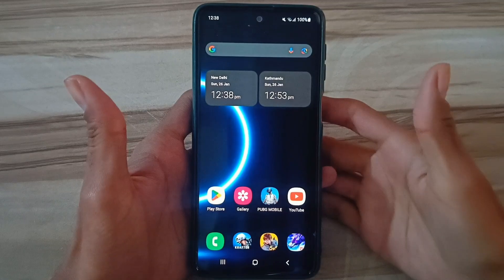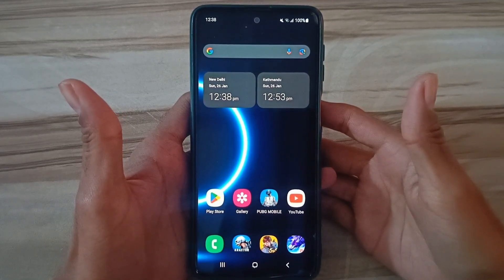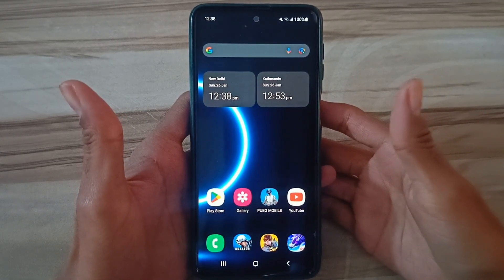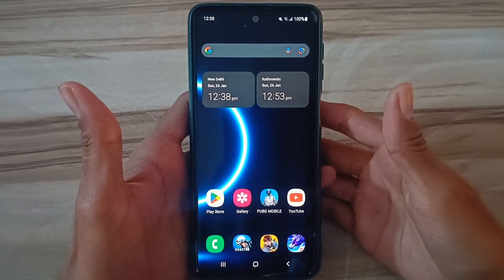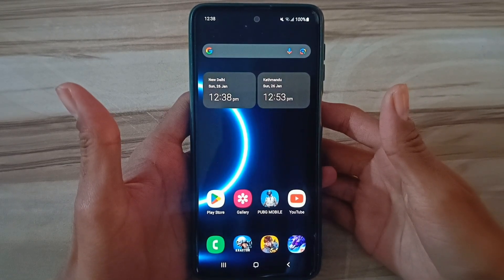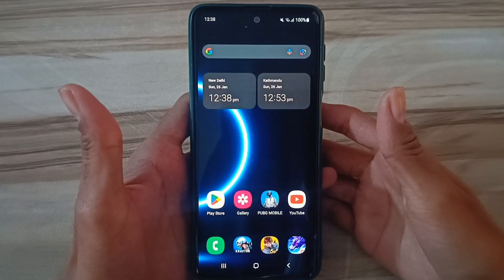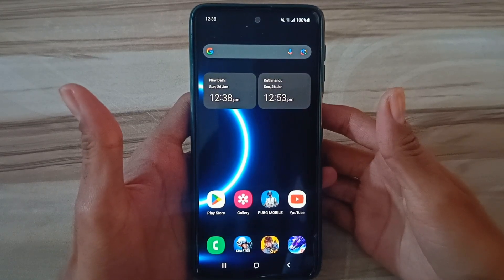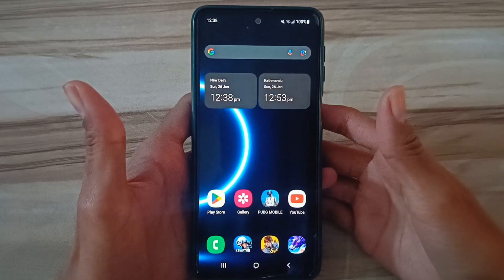Overclock Android 120FPS No-Root 100% Working | Max FPS Fix Lag - No Root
lag fix
fix lag
overclock performance
overclock games
overclock android
no root
performance tweaks
boost performance
lag fix
game booster
overclock gpu
overclock device no root
overclock cpu
overclock
performance
optimize android
90fps
tweaks
fix fps drop
120fps
overclock root
root
overclock phone
overclock mobile
90 fps unlocker magisk module
module magisk unlock fps
90 fps support magisk module
90 fps unlock magisk module
magisk modules
90 fps magisk module pubg
90 fps magisk module bgmi
magisk module
module magisk
modul magisk 90fps
90fps magisk modules
90 fps module magisk
module magisk 90fps
90fps magisk module
90 fps magisk module
pubg test
bgmi test